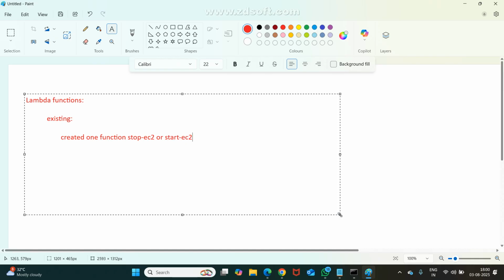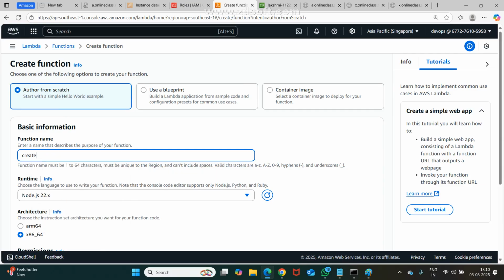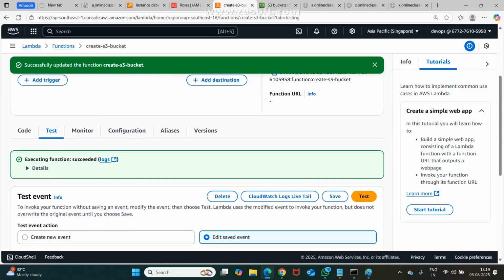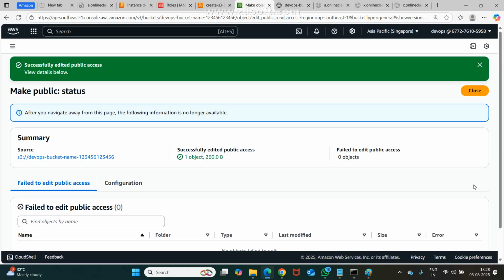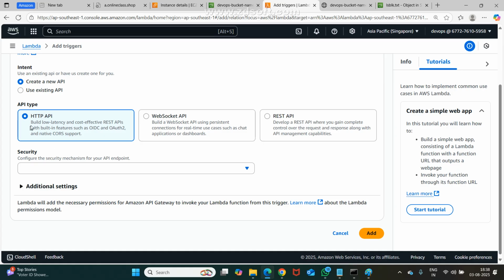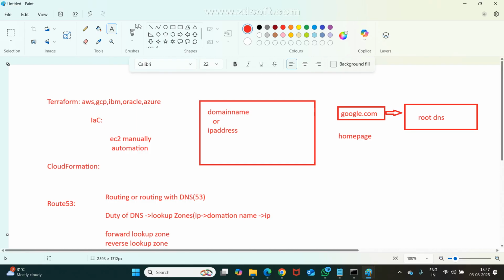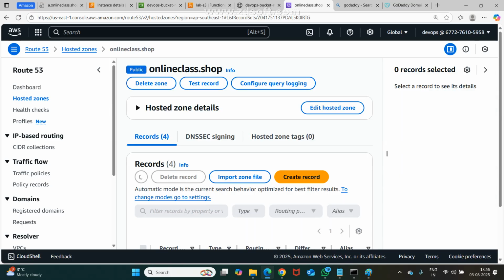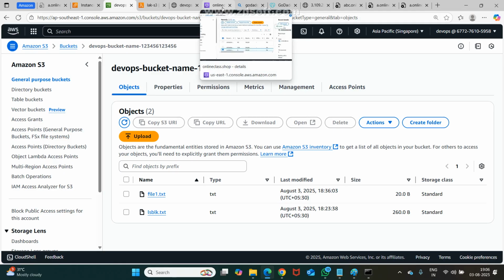aws lambda s213